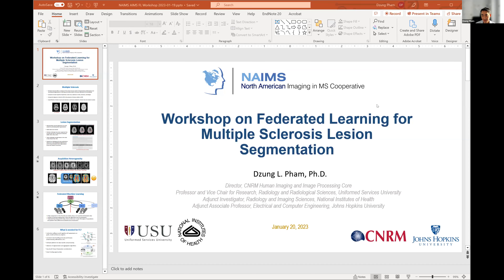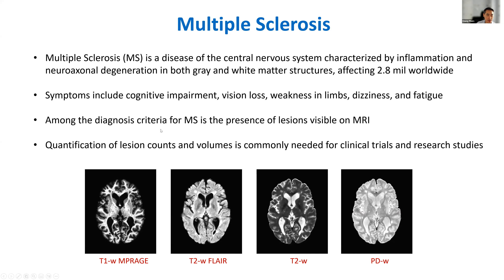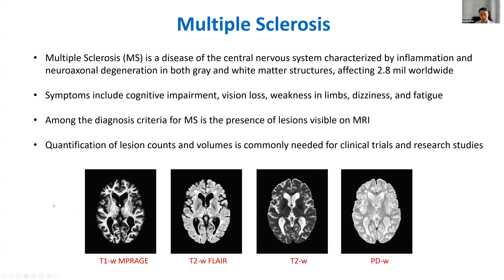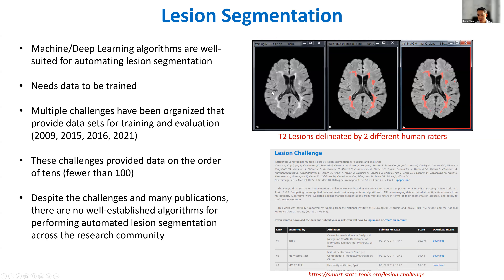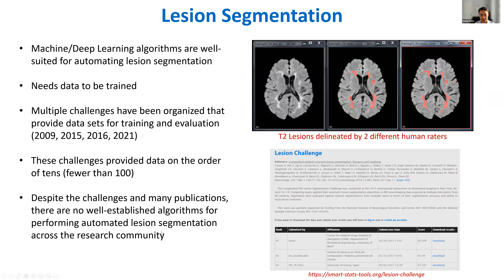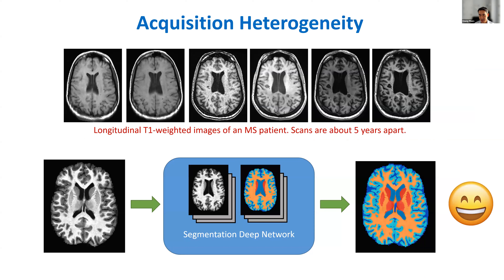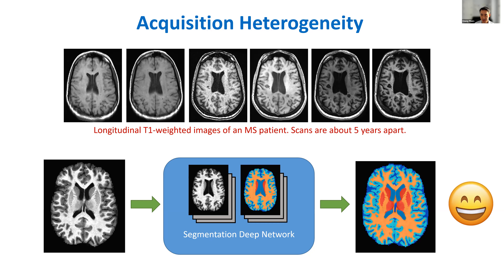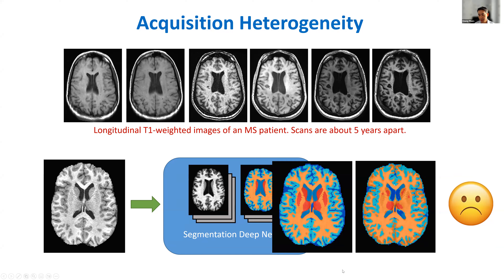Workshop 2023 Introduction - Dzung Pham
An introduction to federated learning and medical image analysis by one of our conference organizers, Dzung Pham.